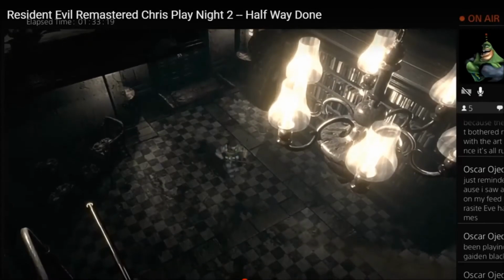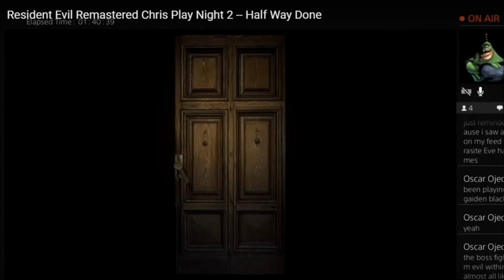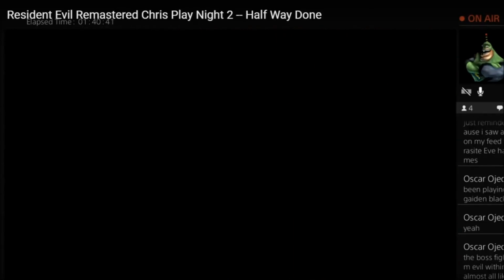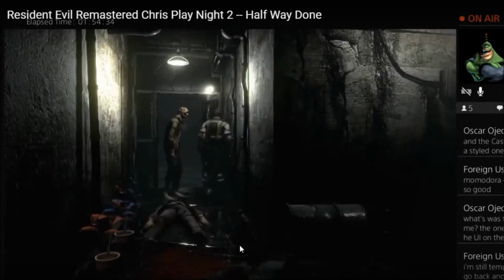The Design of Fixed Camera Systems in Video Games (Audio Fixed) -- Critical Thought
Today's Critical Thought looks at the fixed camera system design seen in early action and horror games to discuss their usage and the pros and cons of the system.

SUPPORT GAME-WISDOM